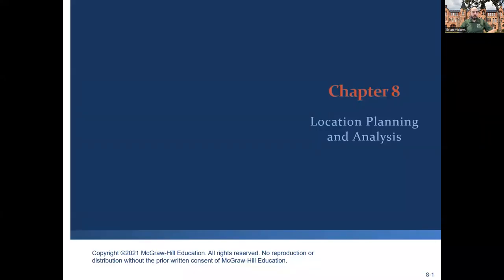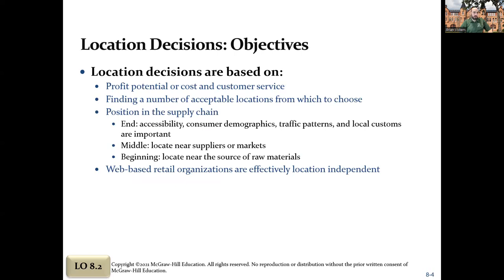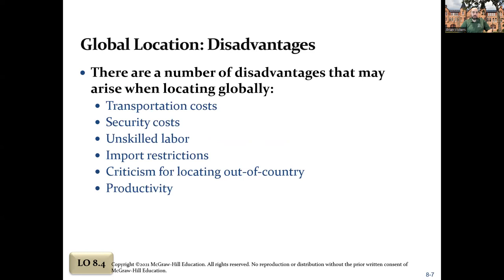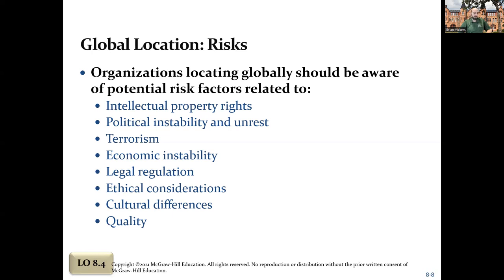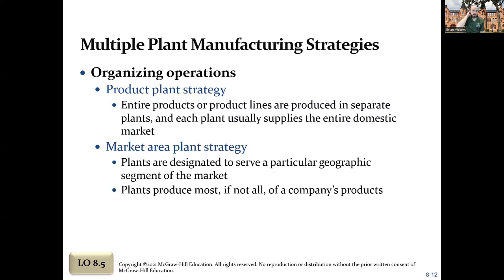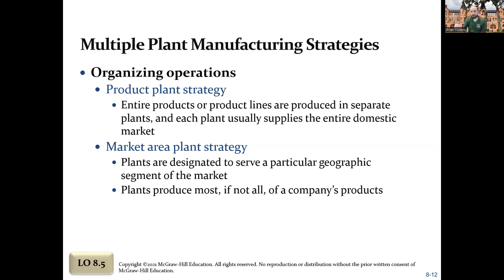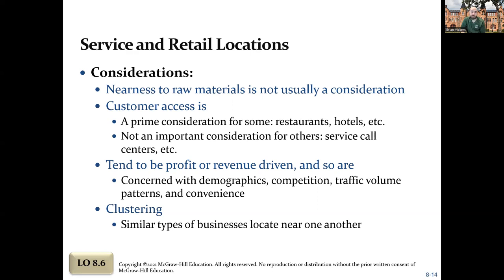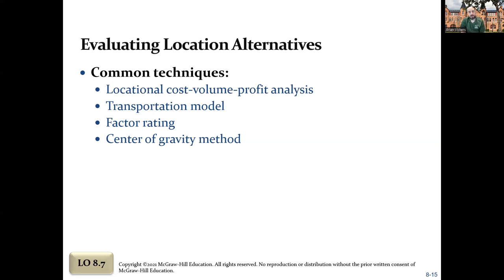MGMT3213 Chapter 8 Lecture